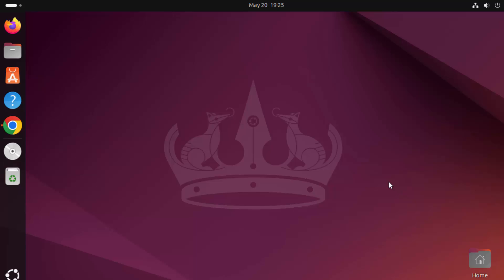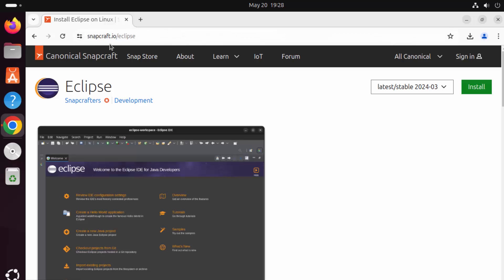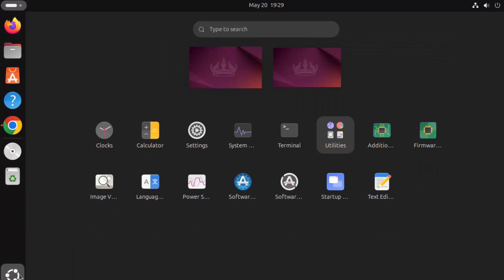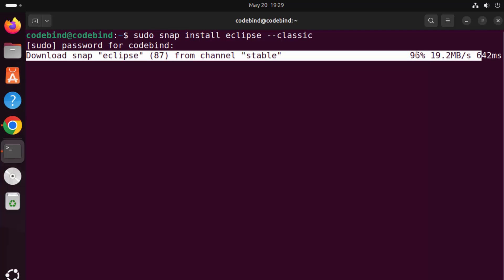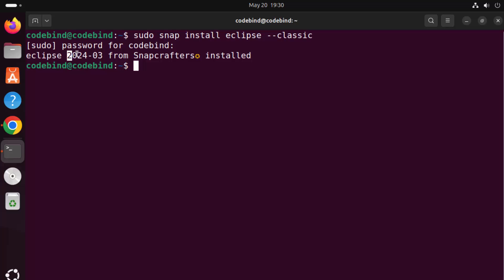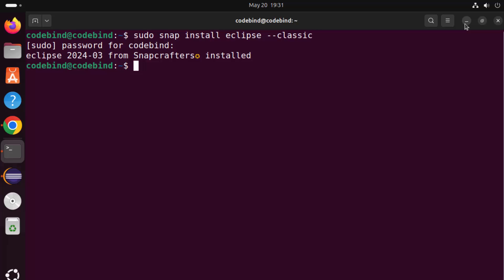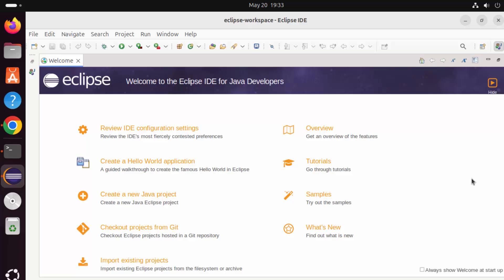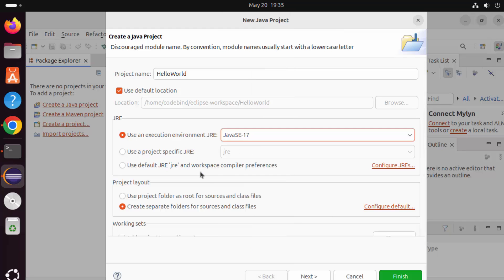How to Install Eclipse IDE on Ubuntu 24.04 LTS Linux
How to Install Eclipse IDE on Ubuntu Linux Using Snap | Step-by-Step Guide
Eclipse IDE is a versatile and powerful development environment widely used for Java and other programming languages. This guide will show you how to install Eclipse IDE on Ubuntu Linux using the Snap package manager, ensuring a straightforward and reliable installation process. Follow these steps to set up Eclipse IDE on your Ubuntu system.

**Step-by-Step Instructions:**

**Step 1: Update Your System**
1. Open a terminal window by pressing `Ctrl + Alt + T` or searching for "Terminal" in the Applications menu.
2. Update your package list to ensure you have the latest information on the newest versions of packages and their dependencies:
   ```bash
   sudo apt update

**Step 2: Install Snap (if not already installed)**
1. Ensure that Snap is installed on your system. Ubuntu typically comes with Snap pre-installed, but if it's not installed, you can install it with:
   ```bash
   sudo apt install snapd -y

**Step 3: Install Eclipse IDE Using Snap**
1. Use the Snap package manager to install Eclipse IDE. This command will download and install the latest version of Eclipse:
   ```bash
   sudo snap install eclipse --classic
   The `--classic` flag ensures that Eclipse has the necessary permissions to operate correctly on your system.

**Step 4: Launch Eclipse IDE**
1. Once the installation is complete, you can start Eclipse IDE from the terminal or the Applications menu.
2. To launch Eclipse from the terminal, use the following command:
   ```bash
   eclipse

1. When Eclipse launches, you will be prompted to select a workspace location. This is the directory where your projects will be stored. Choose a location and click "Launch."
2. Verify that Eclipse IDE starts correctly and is ready for use by creating a new Java project or any other project type you prefer.

**Additional Tips:**
- **Updating Eclipse**: Snap packages are automatically updated, so your Eclipse IDE will stay up to date with the latest features and security patches.
- **Installing Additional Plugins**: Enhance Eclipse functionality by installing additional plugins via the Eclipse Marketplace (`Help - Eclipse Marketplace`).
  ```bash
  snap logs eclipse

By following these steps, you can easily install Eclipse IDE on your Ubuntu Linux system using Snap and set up your development environment efficiently.